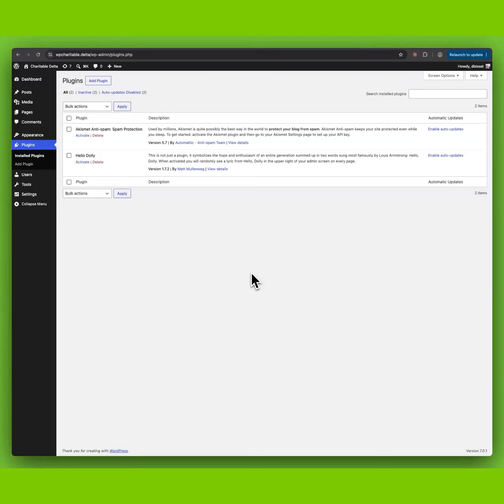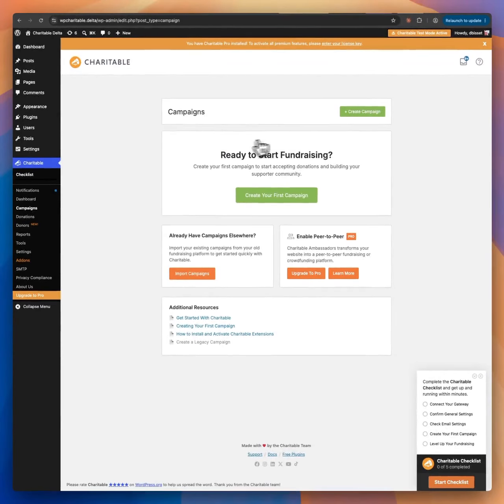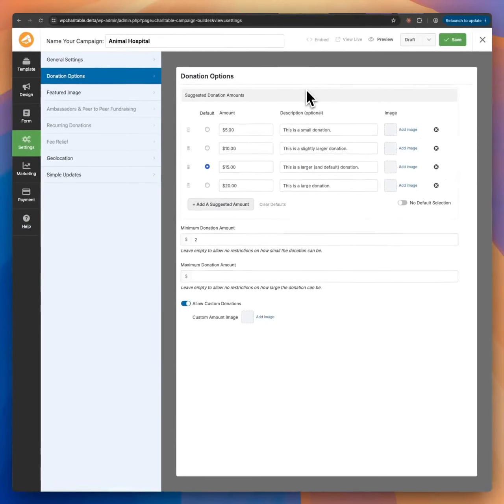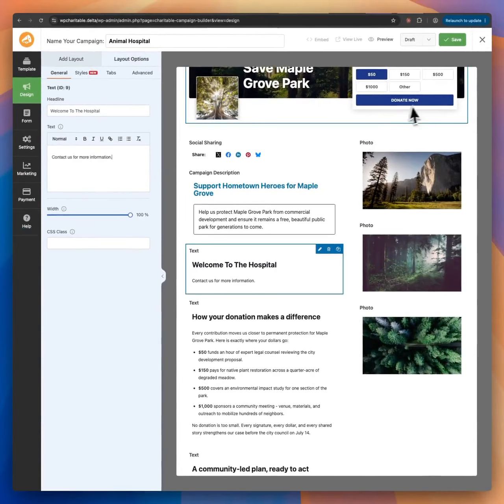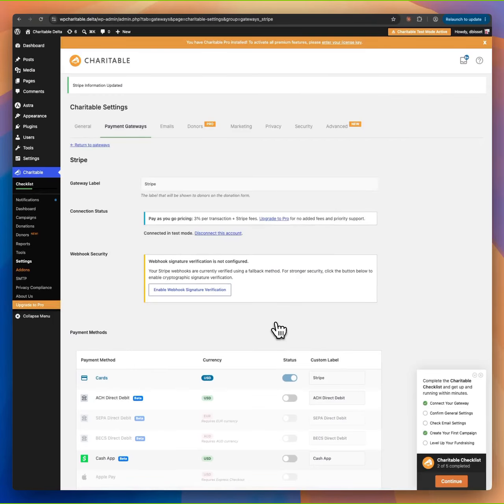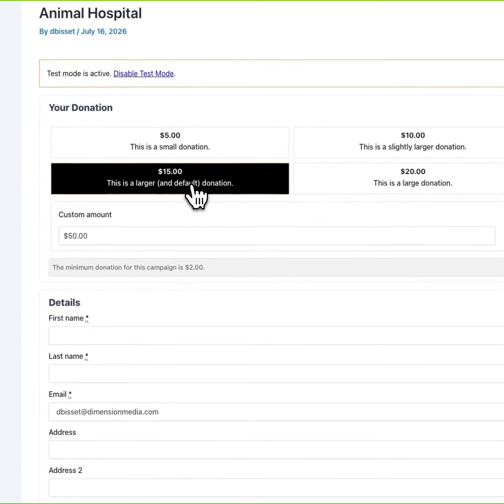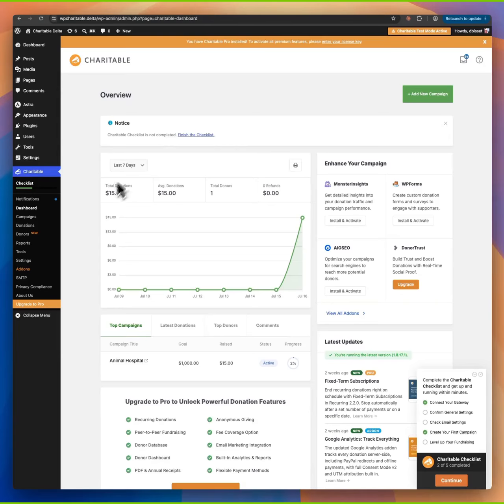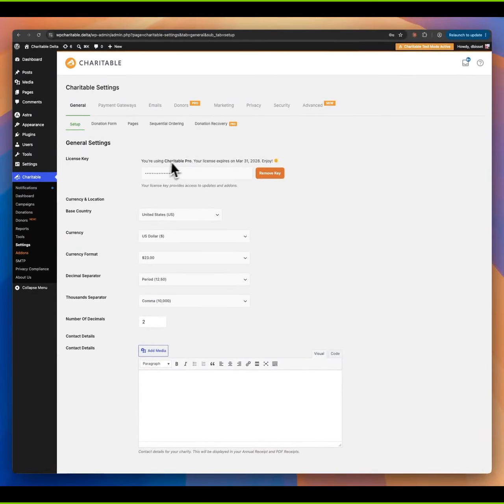How to Set Up Charitable in WordPress (Complete 4-Step Guide)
Everything you need to launch your first donation campaign with Charitable for WordPress — install and activate, build your first campaign, connect a payment gateway, and go live. About 14 minutes end to end.

What you'll learn:
✓ Install Charitable (Lite or Pro) and run the setup wizard
✓ Create your first campaign with the visual Campaign Builder — including the new Beacon template in Charitable Pro 1.8.17+
✓ Enable Stripe, PayPal Commerce, Square, or Offline gateways and run a test donation
✓ Explore the Charitable Dashboard, add donation blocks to any page, and register your Pro license to remove platform fees

CHAPTERS
0:00  Intro
0:04  Step 1 — Install & Activate
1:49  Step 2 — Create Your First Campaign
6:22  Step 3 — Connect a Payment Gateway
11:21 Step 4 — Explore & License
13:48 Wrap up

ABOUT CHARITABLE
Charitable is the WordPress donation plugin nonprofits, churches, schools, and creators use to raise money without paying platform fees on their donations. Accept one-time and recurring gifts with Stripe, PayPal Commerce, Square, or offline, embed donation forms anywhere on your site with WordPress blocks, and keep 100% of what your donors give (payment processor fees still apply).